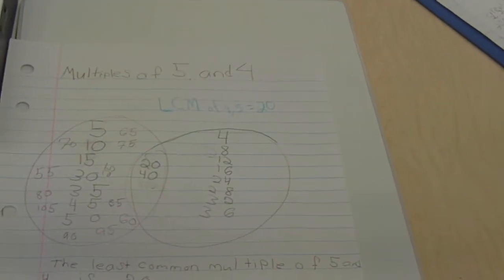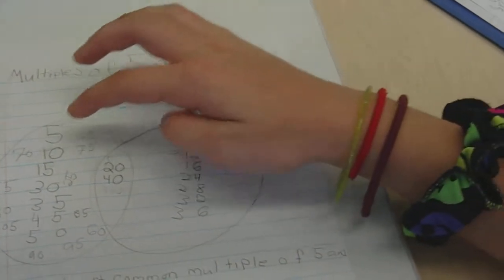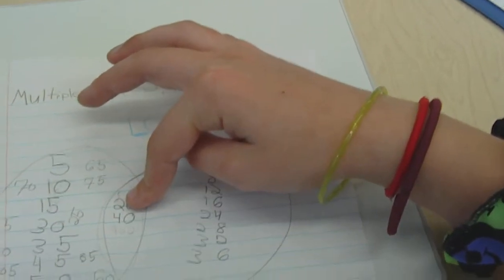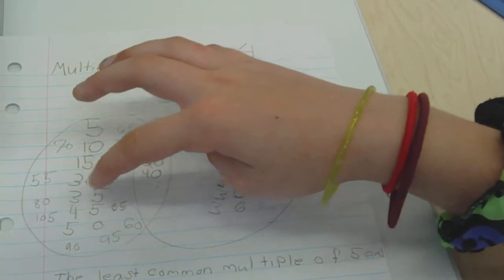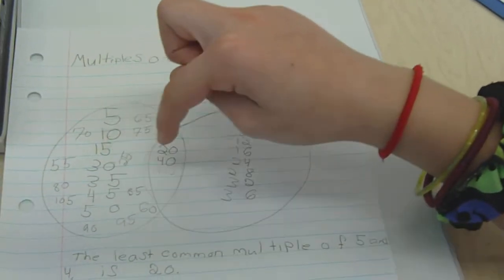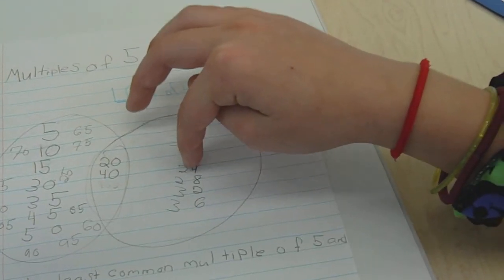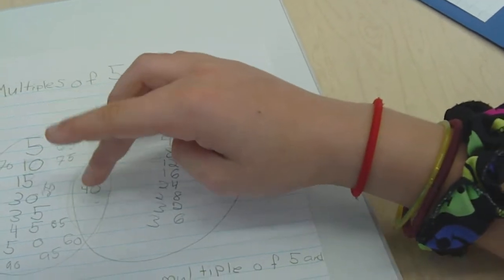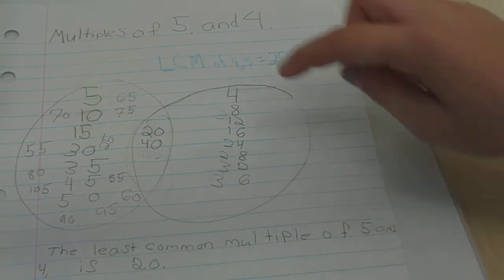10 2 10 002